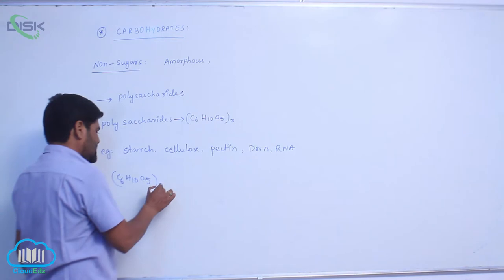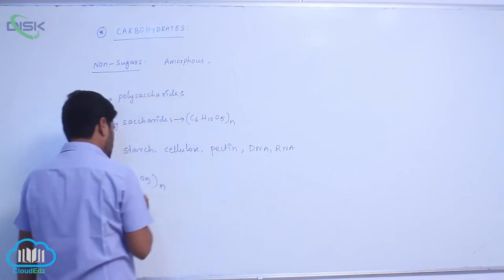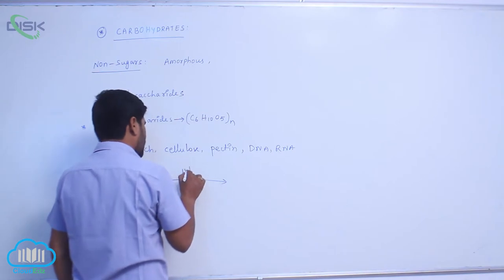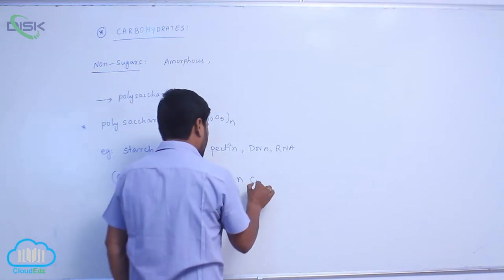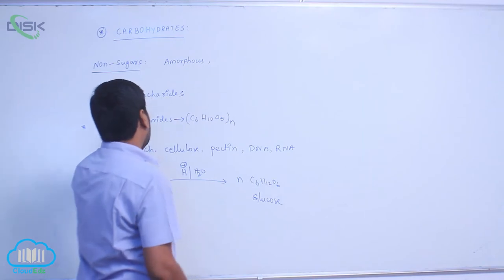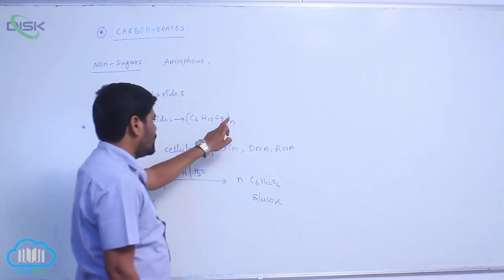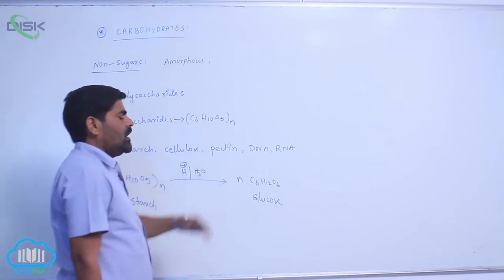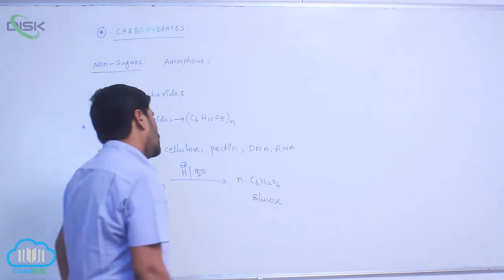Carbohydrates || Classification of Carbohydrates 3 || Disk Telangana